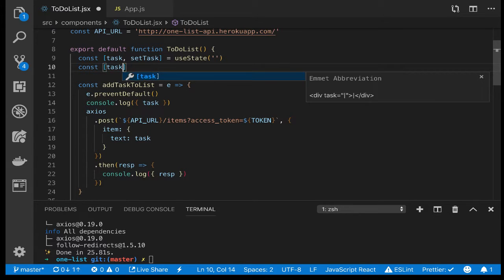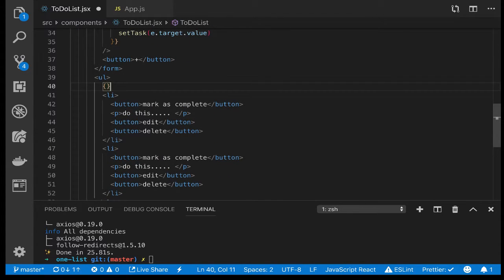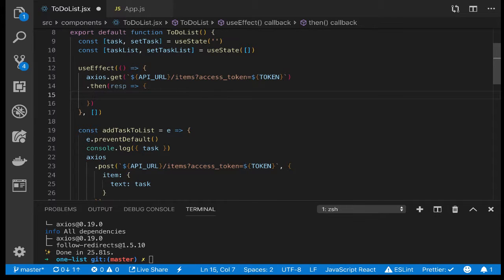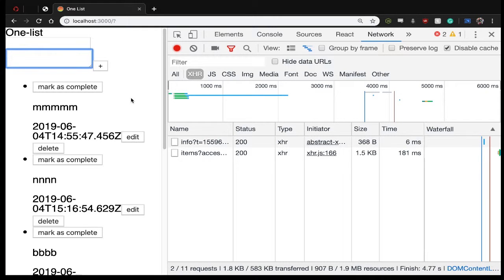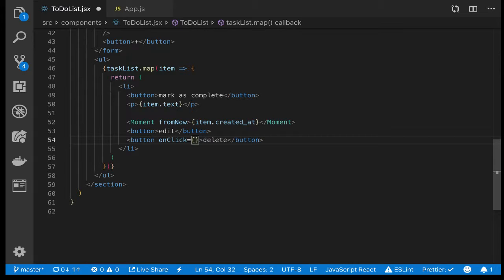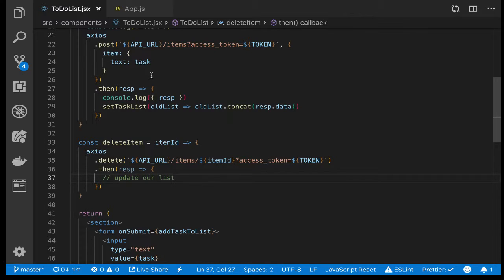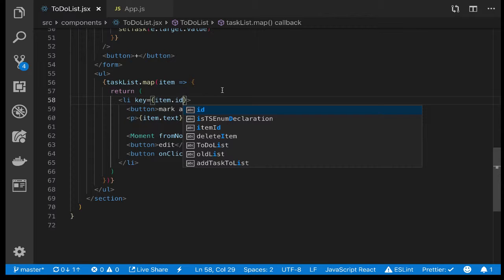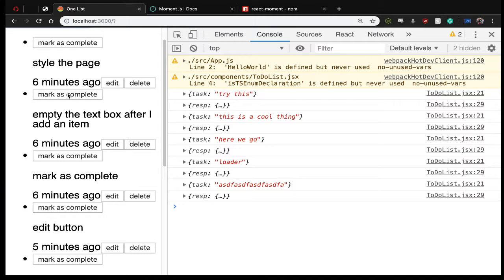week 06 day 02 one list part 2